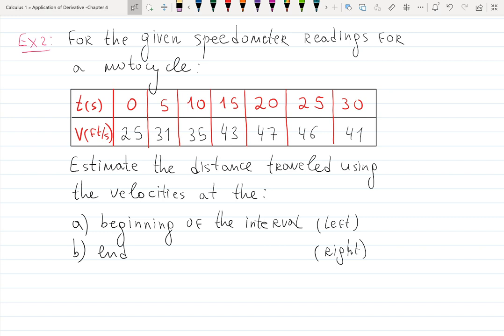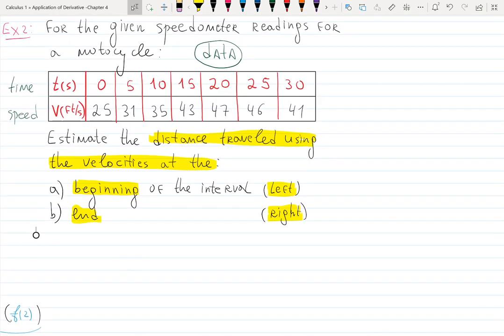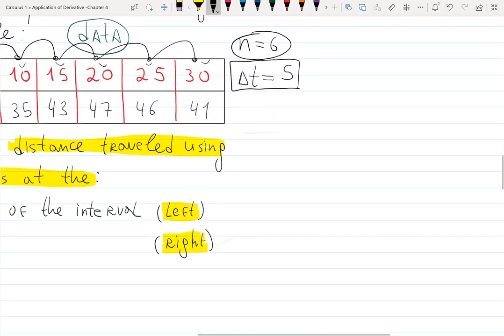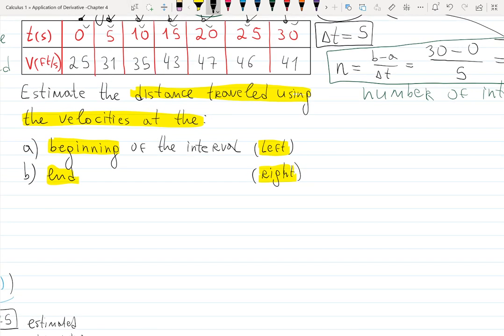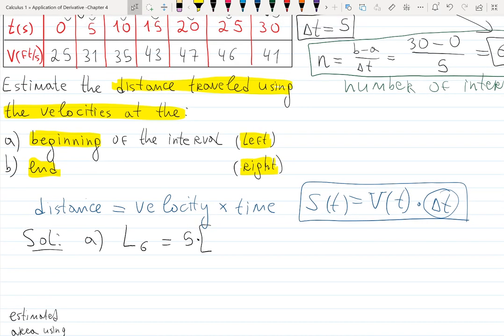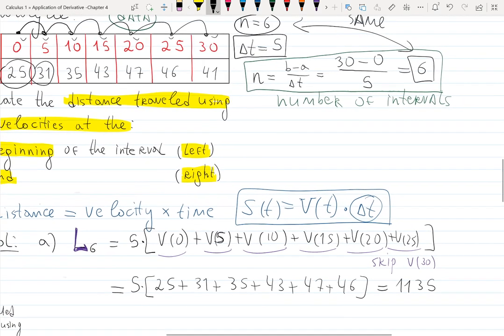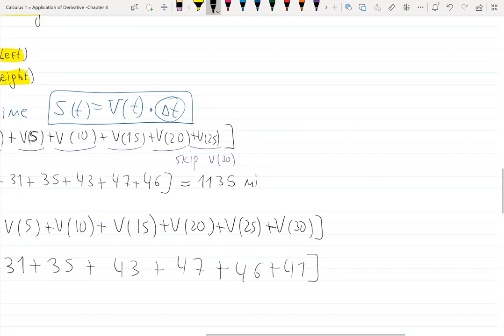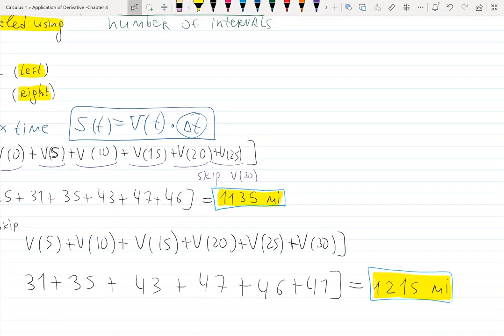Area Under the Curve Part 2: examples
Left, Right and Midpoints methods, and example with the table of data (22:22)